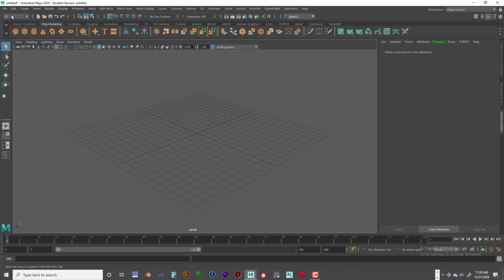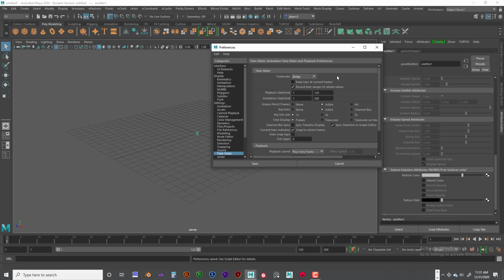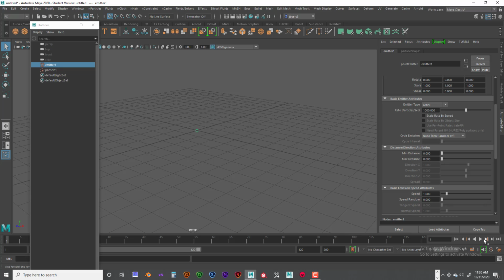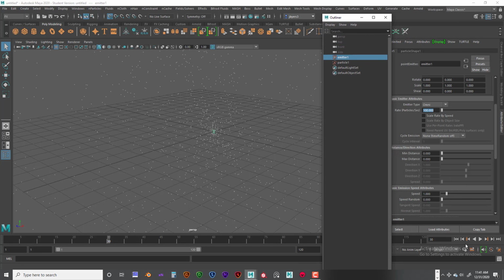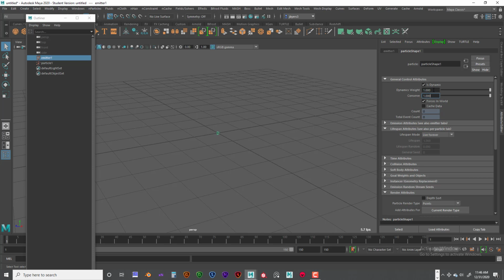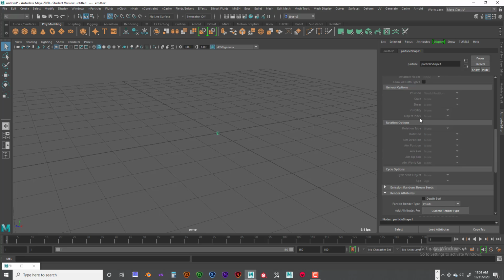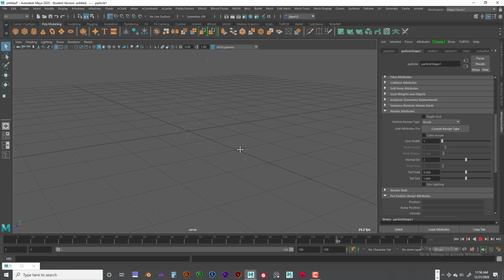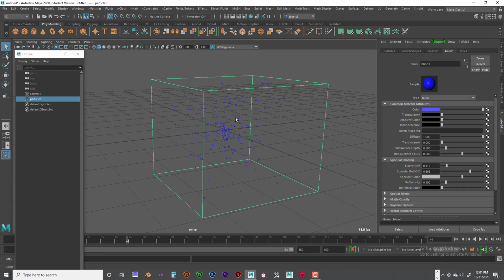ANI 255 IntroductionToParticles 03